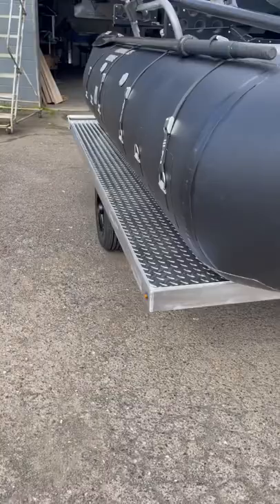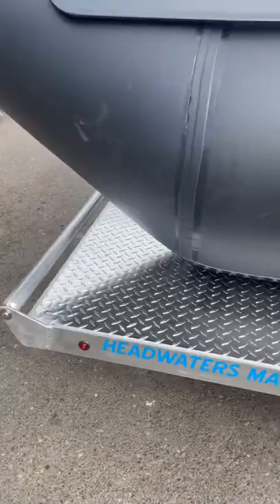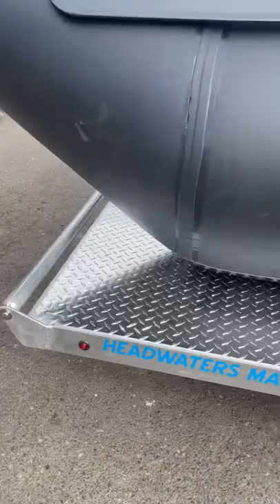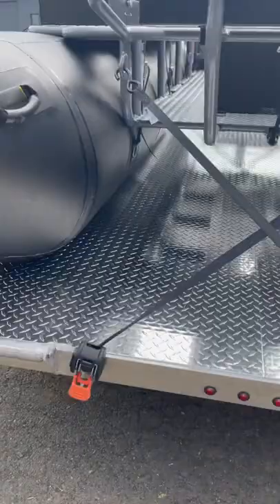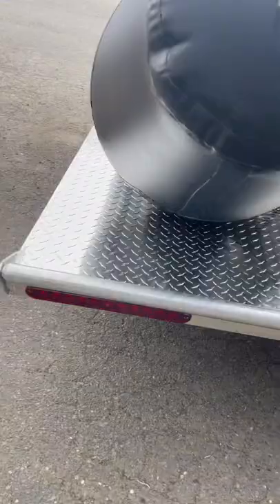Headwaters Marine aluminum raft and cataraft trailers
Headwaters Marine Delux Drifter 128 cataraft and trailer package